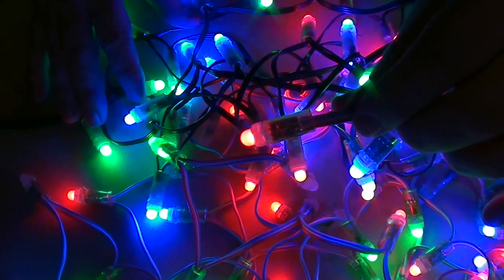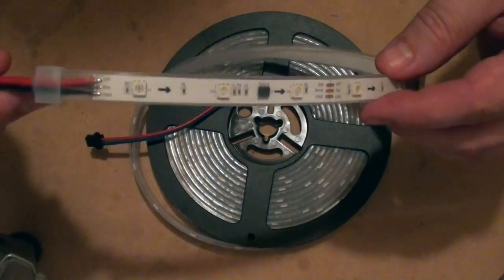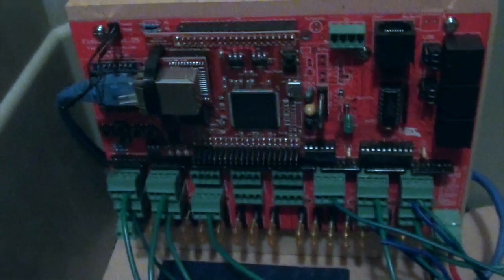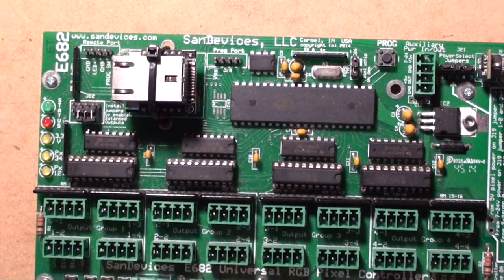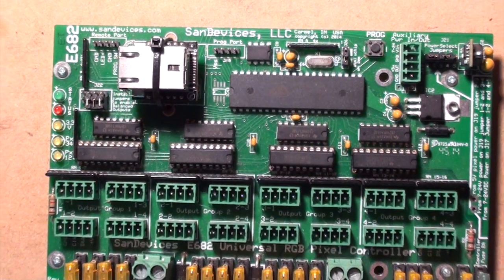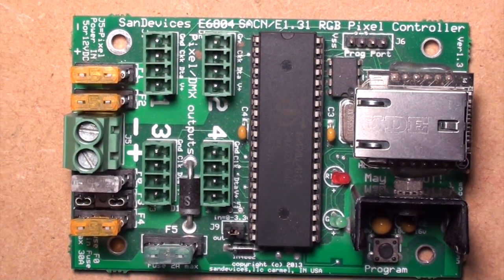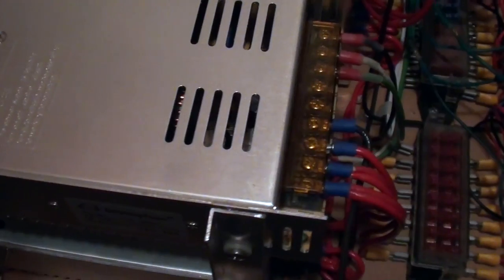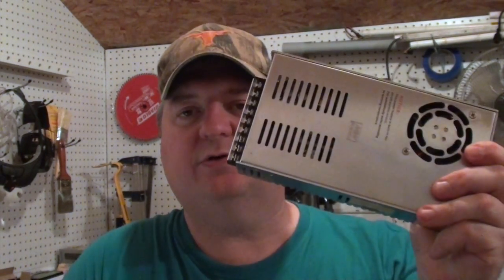HOW To Get Started with RGB Pixels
Here's the basics for getting started using RGB Pixels for your light display.